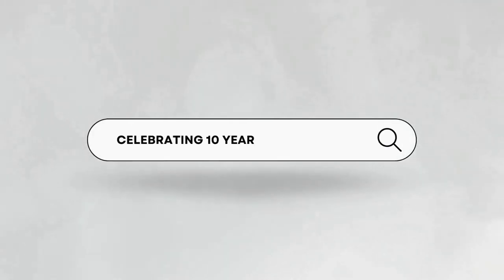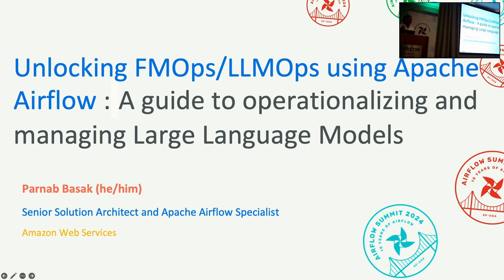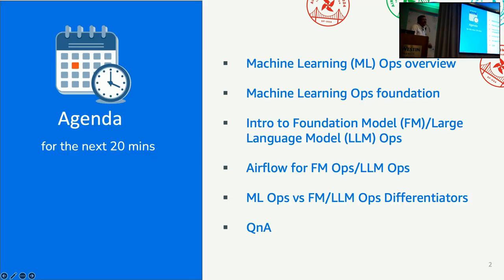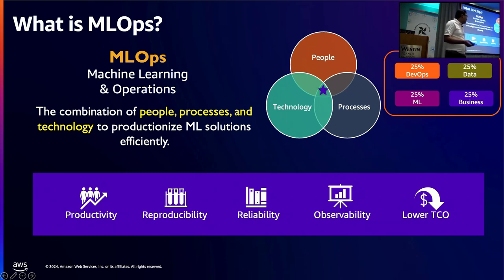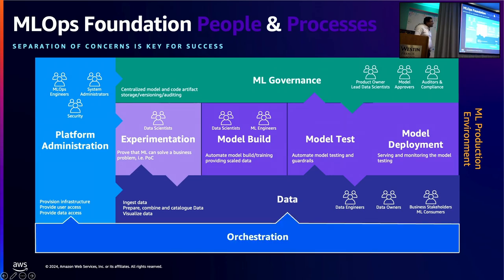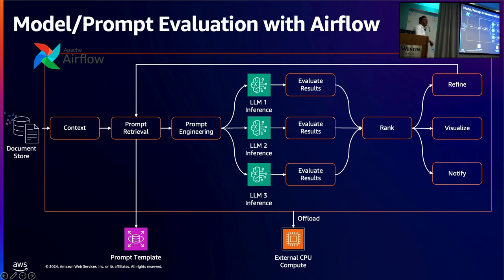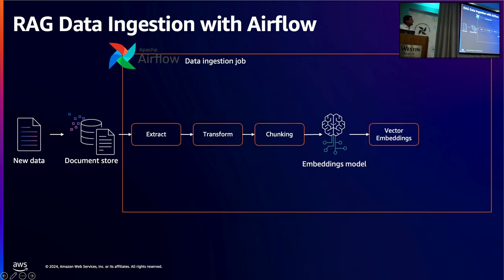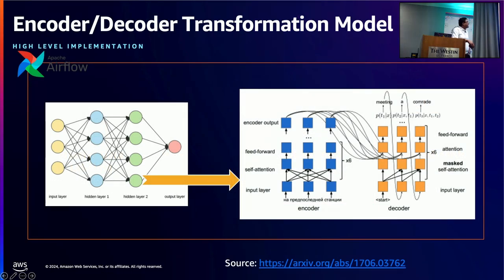Unlocking FMOps/LLMOps with Airflow: A guide to operationalizing and managing Large Language Models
Presented by Parnab Basak at Airflow Summit 2024.

In the last few years Large Language Models (LLMs) have risen to prominence as outstanding tools capable of transforming businesses. However, bringing such solutions and models to the business-as-usual operations is not an easy task. In this session, we delve into the operationalization of generative AI applications using MLOps principles, leading to the introduction of foundation model operations (FMOps) or LLM operations using Apache Airflow. We further zoom into aspects of expected people and process mindsets, new techniques for model selection and evaluation, data privacy, and model deployment. Additionally, know how you can use the prescriptive features of Apache Airflow to aid your operational journey. Whether you are building using out of the box models (open-source or proprietary), creating new foundation models from scratch, or fine-tuning an existing model, with the structured approaches described you can effectively integrate LLMs into your operations, enhancing efficiency and productivity without causing disruptions in the cloud or on-premises.